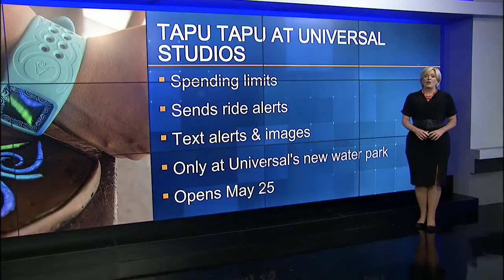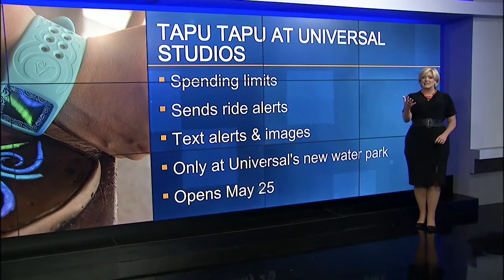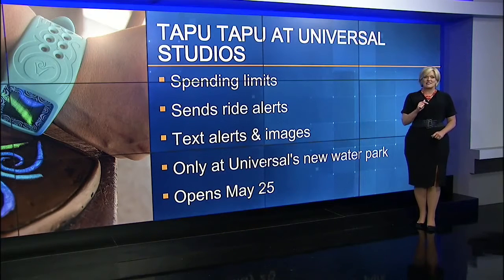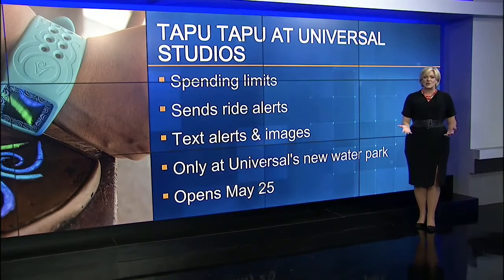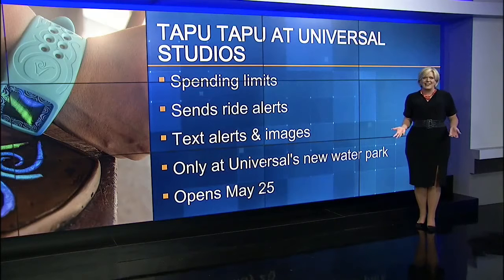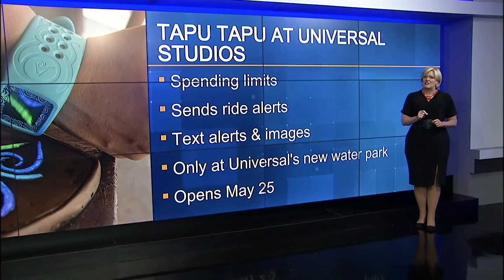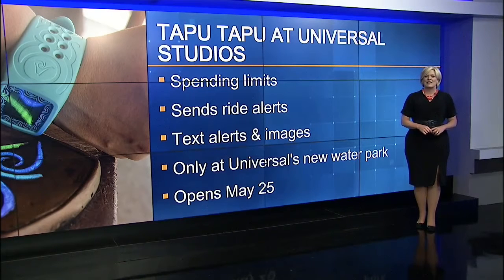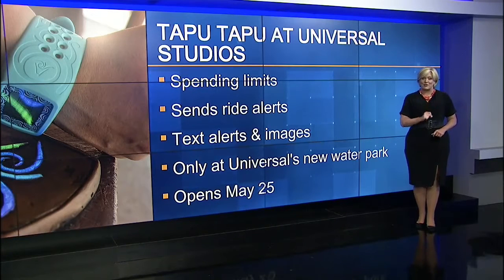Wristband benefits for Universal's waterpark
VIDEO: Universal near waterpark, Volcano Bay, is highlighting their innovative wristband to ease your fun times.